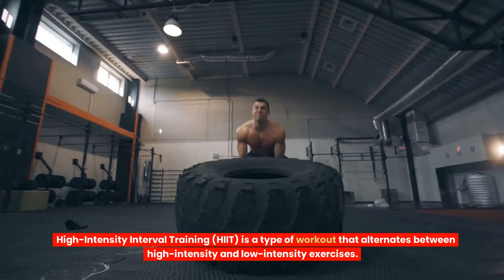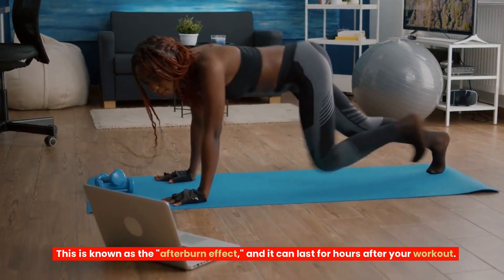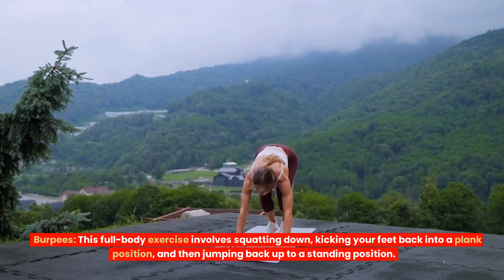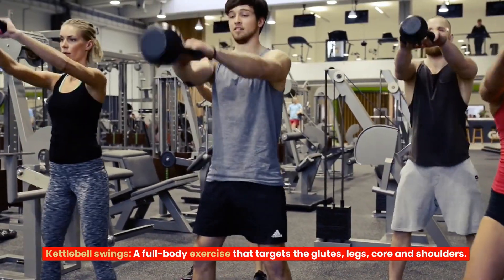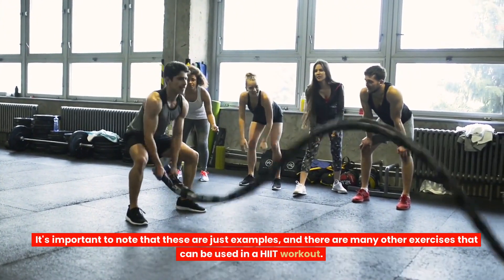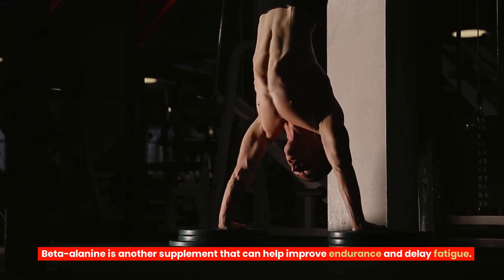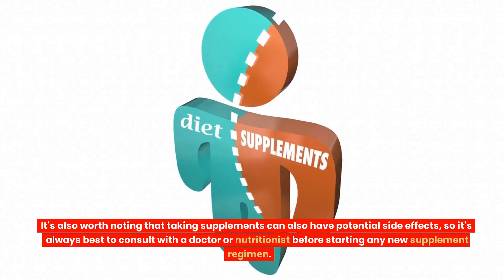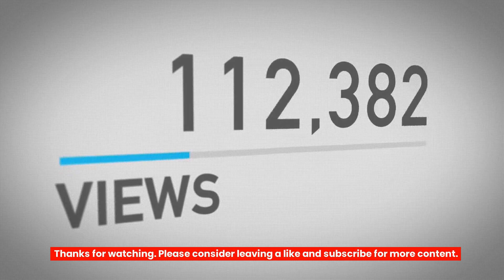HIIT 101: A Beginner Guide To HIIT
Complete 30 Day HIIT Workout Schedule:
HIIT 101: A HIIT Beginner Guide — Think2Flow Health and Fitness

High-Intensity Interval Training (HIIT) is a type of workout that alternates between high-intensity and low-intensity exercises. This type of training is known for its ability to burn a lot of calories in a short amount of time, making it a popular choice for those looking to lose weight or improve their fitness level.

Jump Rope:

Protein Powder: